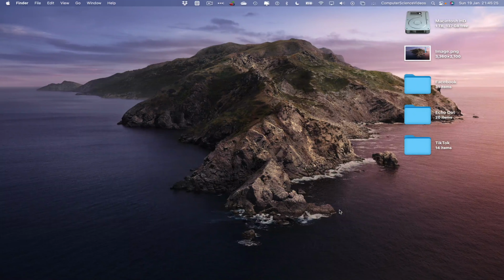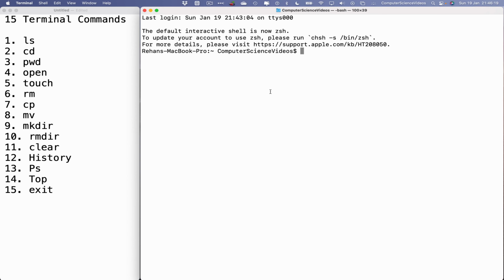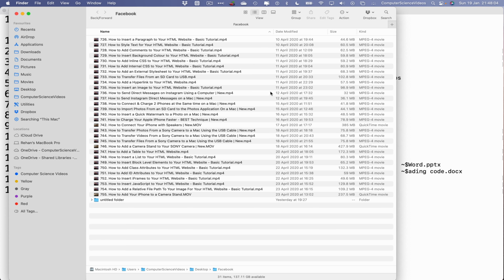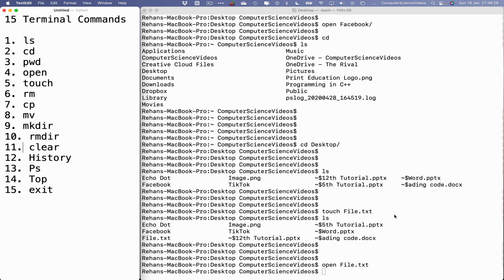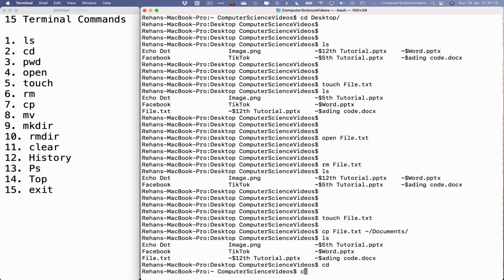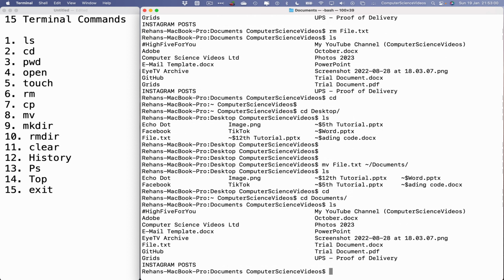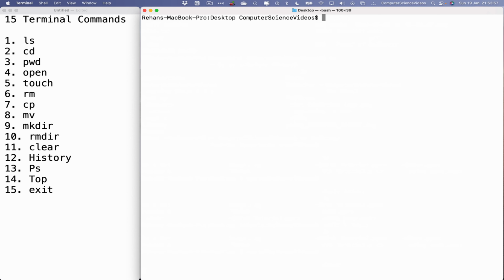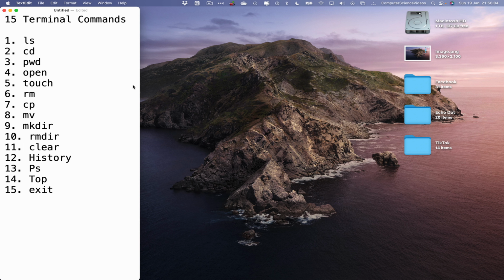15 TERMINAL COMMANDS For Beginners, Programmers & macOS Users - Basic Tutorial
15 Terminal Commands For macOS Users (2025)